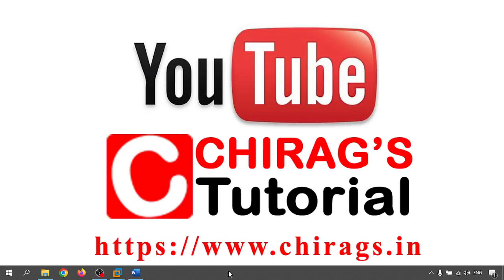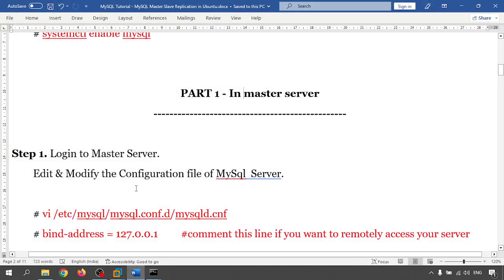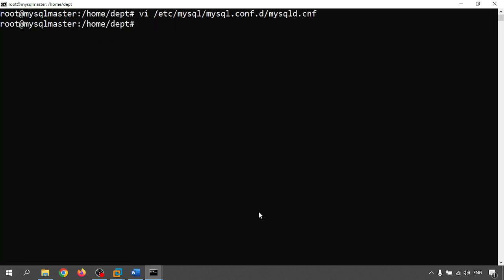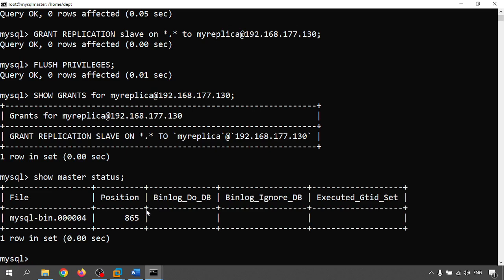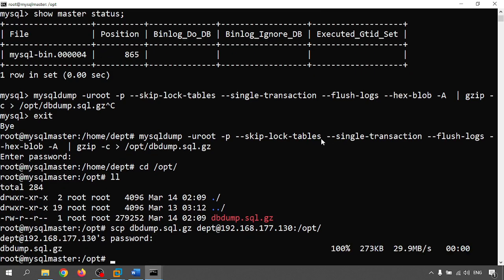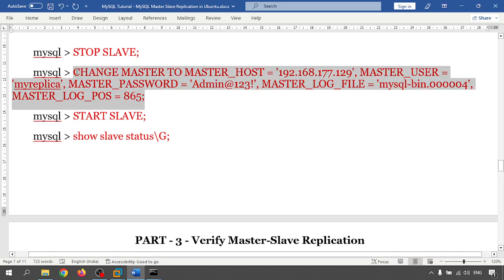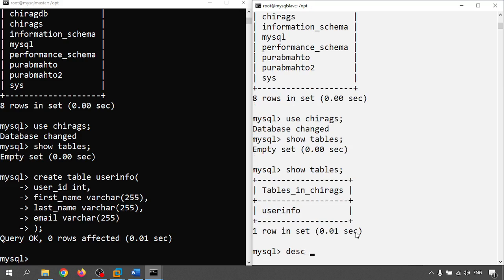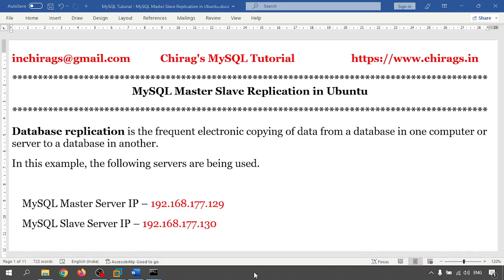MySQL Master Slave Replication in Ubuntu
Thanks & Regards,
Chitt Ranjan Mahto "Chirag"